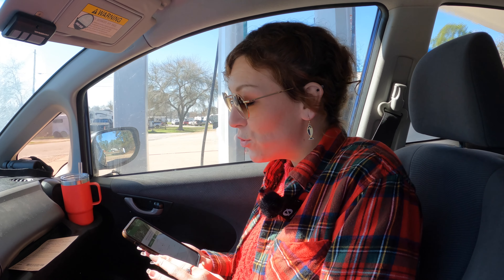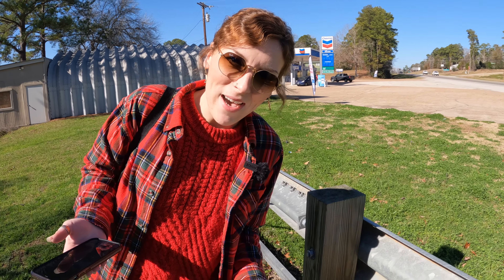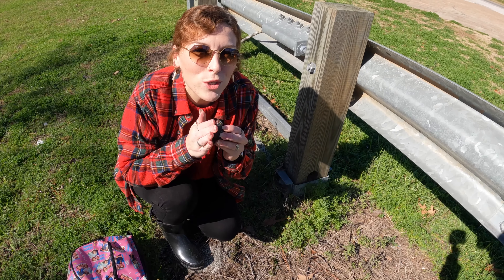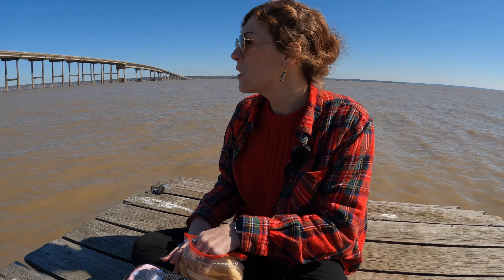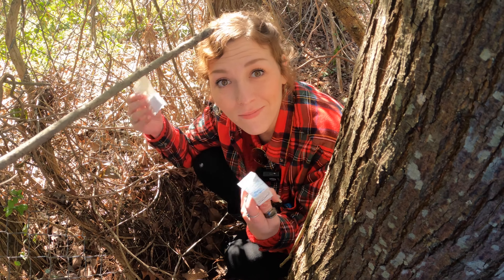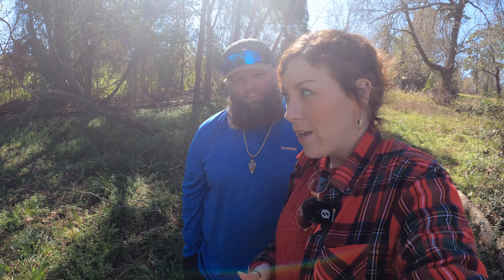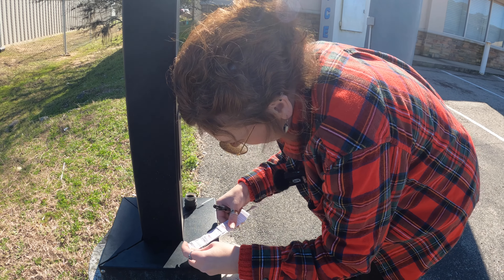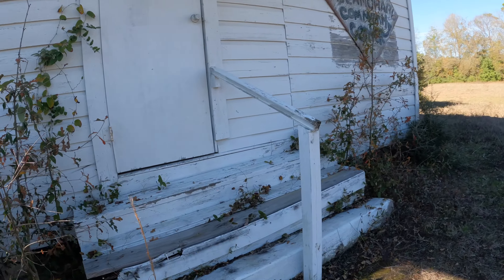Can I find 5 Geocaches?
On today's Adventure I tried Geocaching. After downloading the app I was on my own personal treasure hunt. I was brought to different locations in my area by GPS coordinates. I was given clues to see if I could find the treasure! Come along for the ride and see if you can help me find 5 Geocaches!